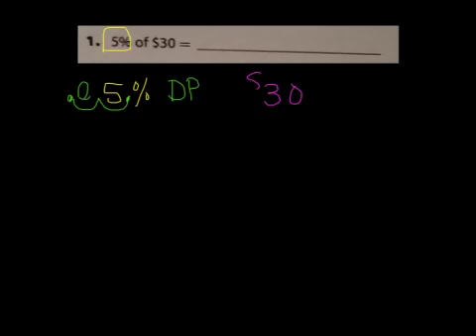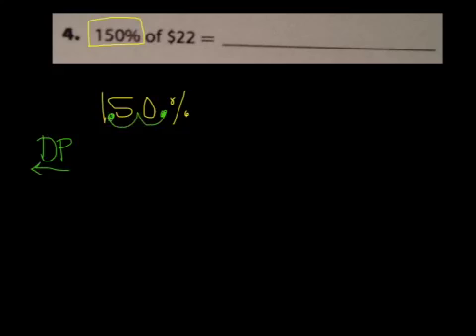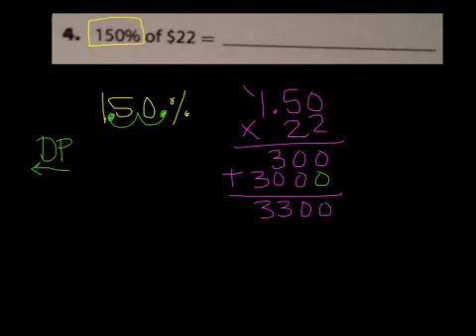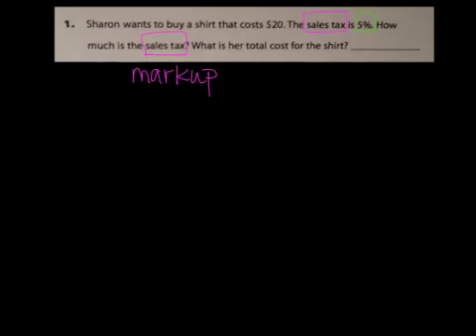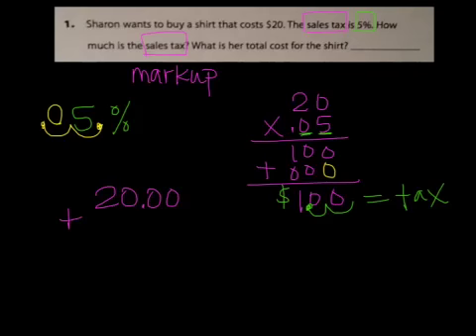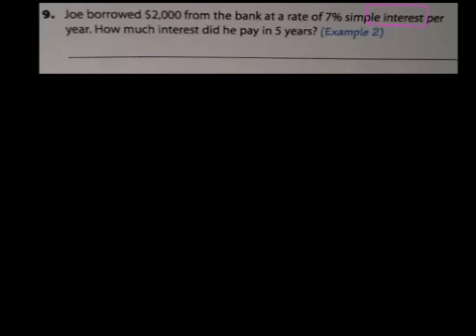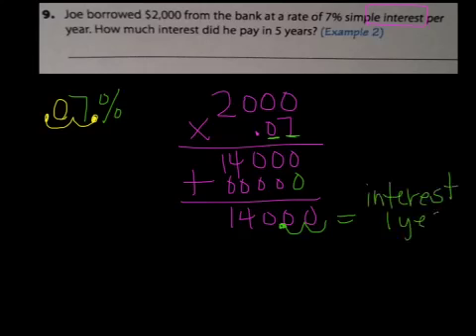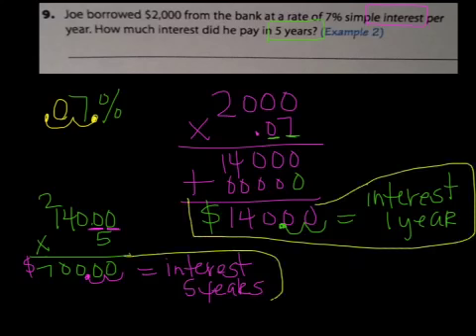Math7 real life percent problems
How to find sales tax, simple interest, and tips.